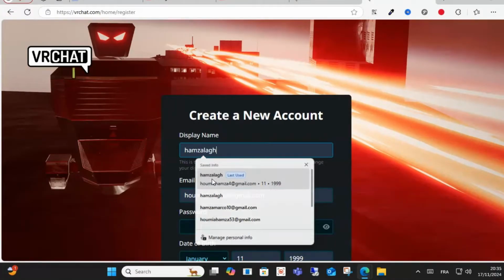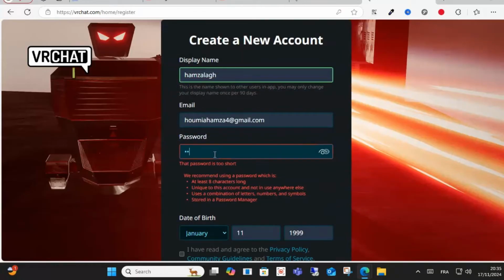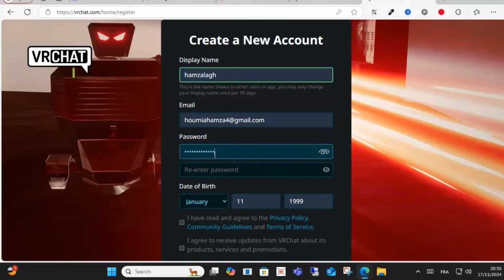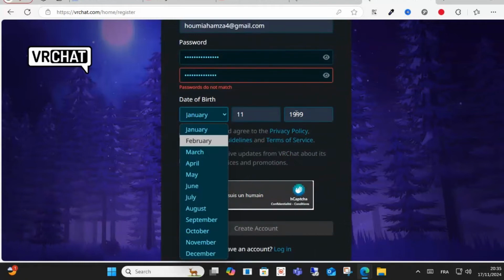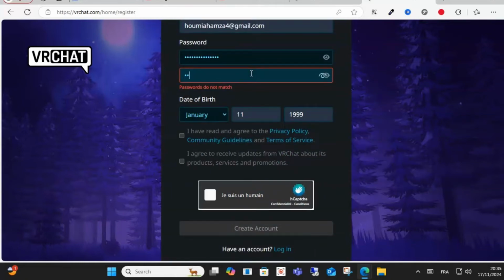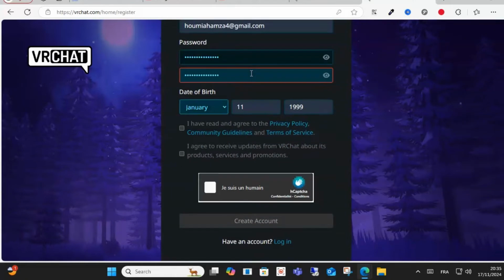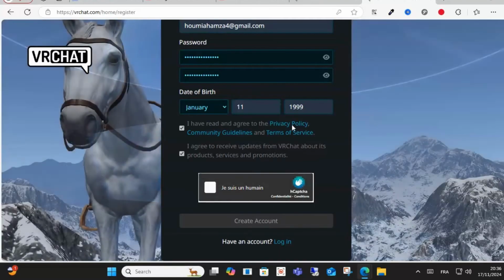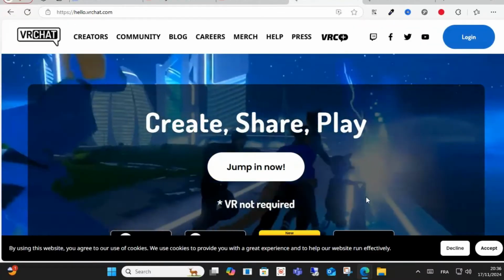How to Create VRchat Account - Easy Tutorial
In this video I'll show you how to create a VRchat account, quick and easy.